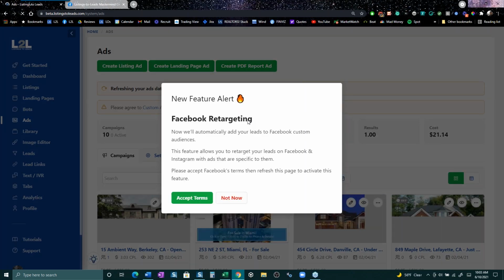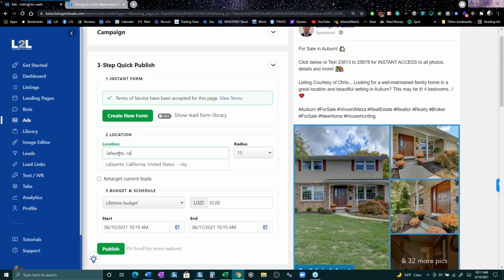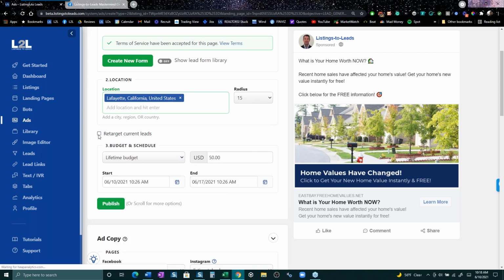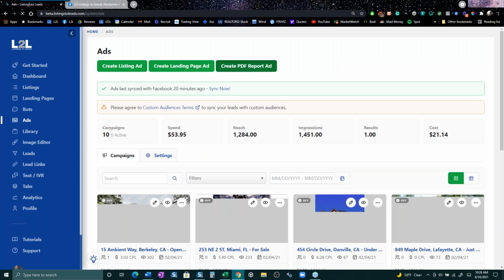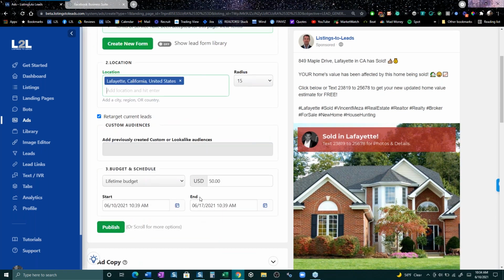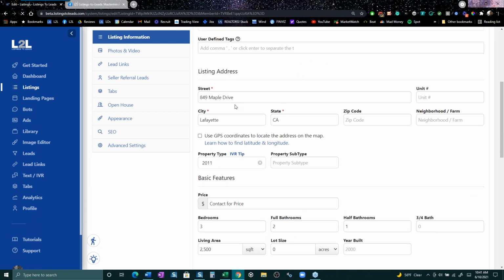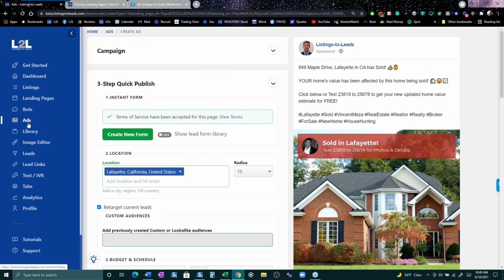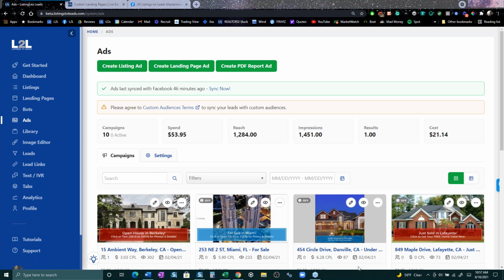Facebook & Instagram ads in 20 seconds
Start creating Facebook & Instagram ads in 20 seconds that generate buyer and seller leads with phone numbers!